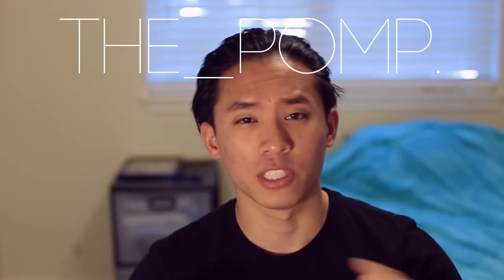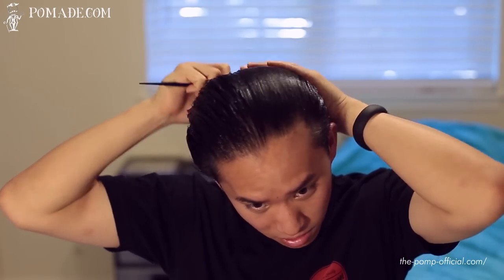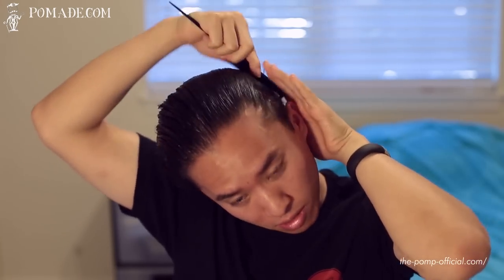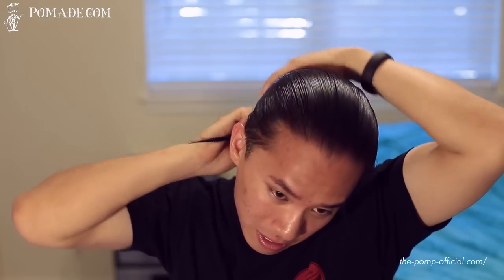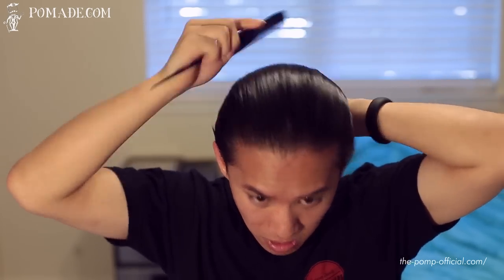The Iron Society Original Review -- Traditional Done Clean